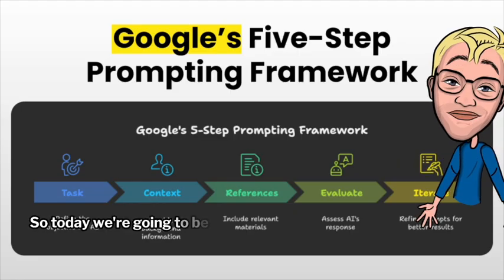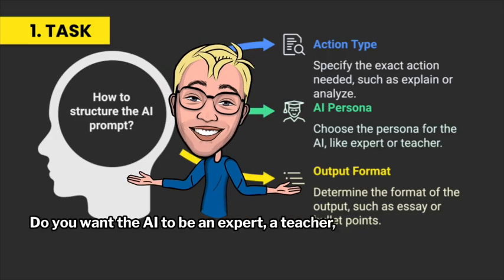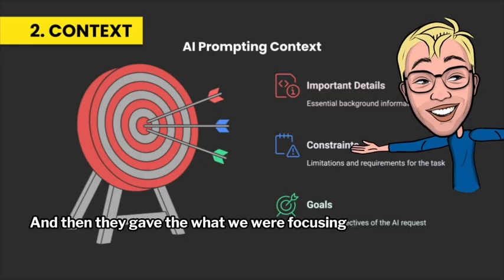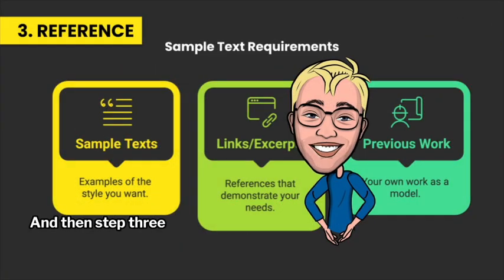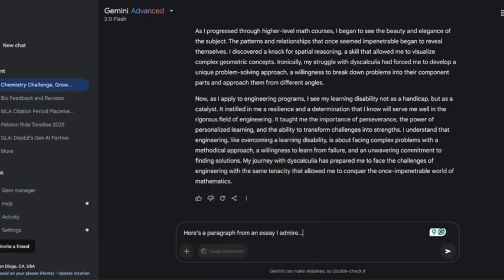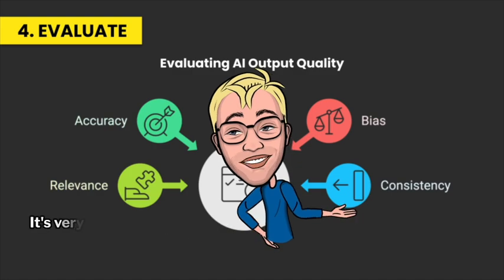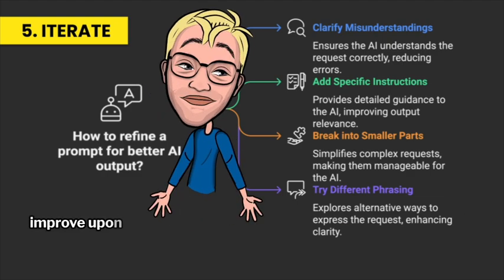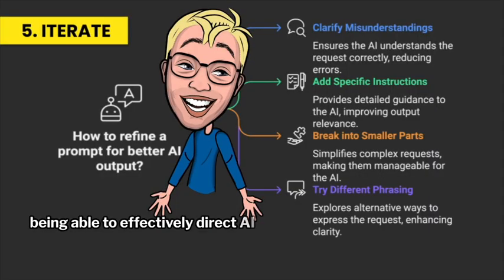5 Step Prompting Framework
This is a quick overview of Google's Five-Step Prompting Framework. It gives examples to complement the overview.